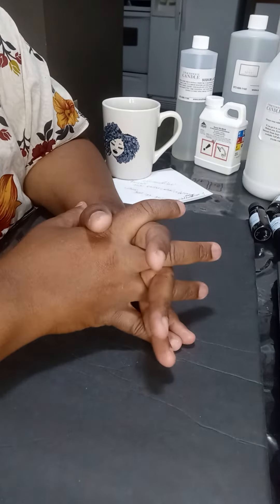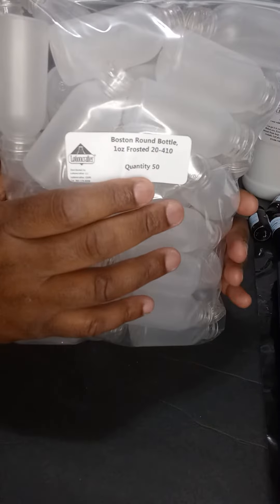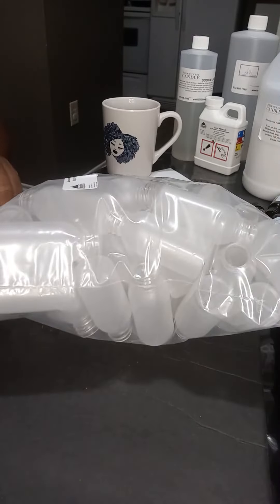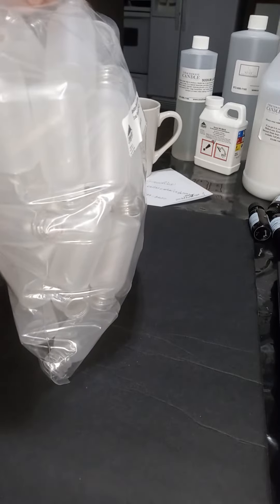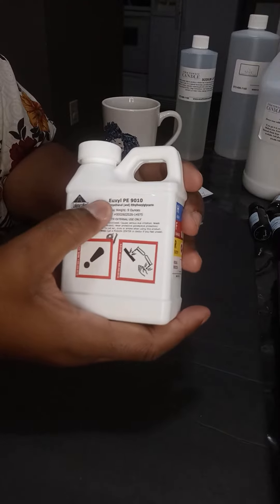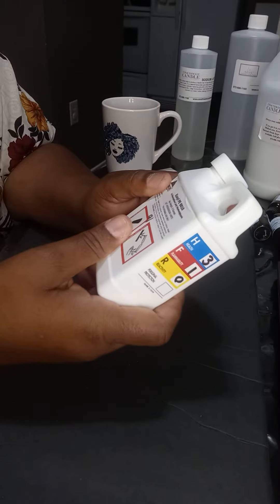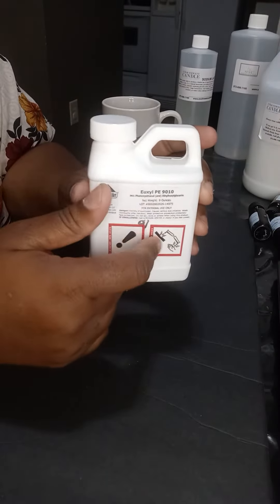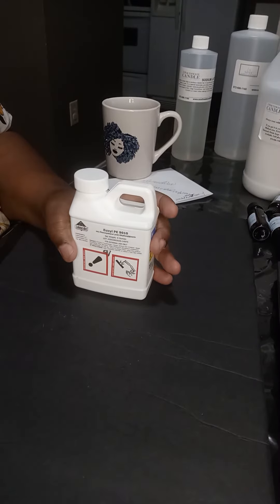Lotion Crafter preservative.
Euxyl 9010